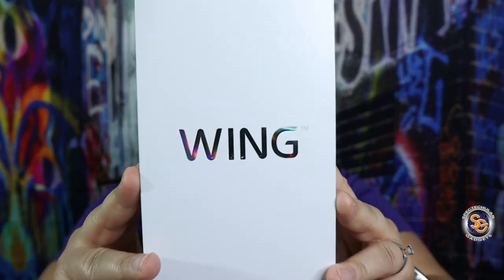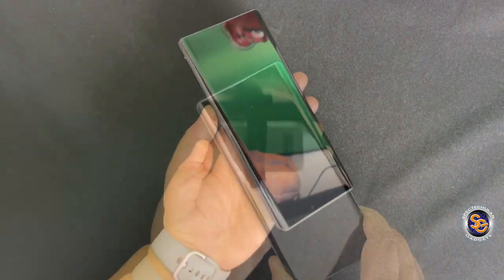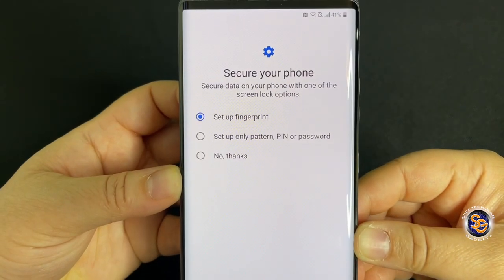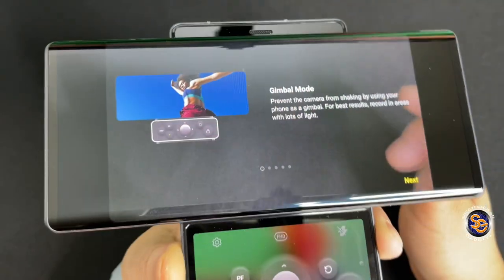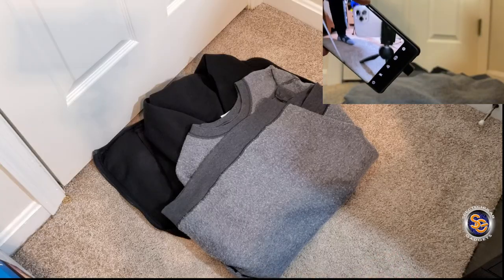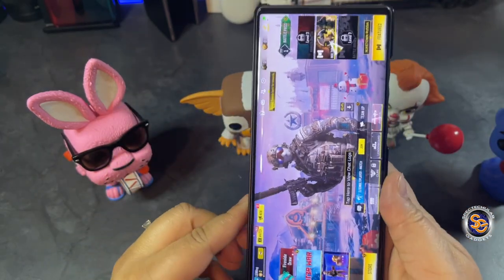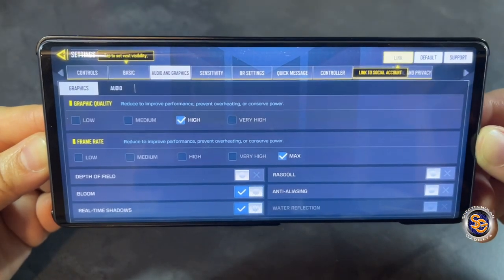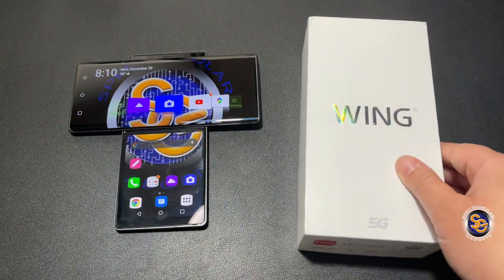I Finally Got The LG Wing 5g !!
I finally was able to get my hands on the LG Wing. I was rather fascinated with the swivel action. In this video, I will unbox and show some of the features.The device I have is a T-Mobile version and works on Mint Mobile as well. There is so much to this device that I will do a series of Quick Tip Videos coming soon.